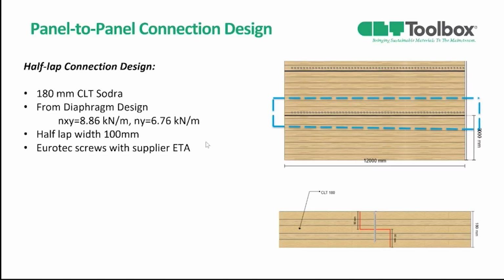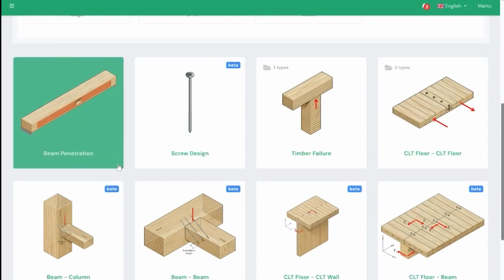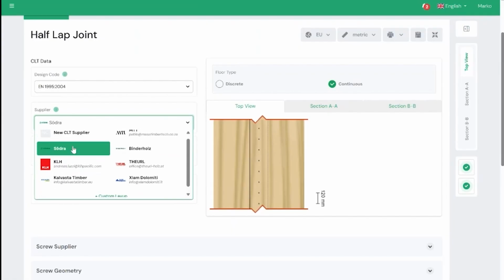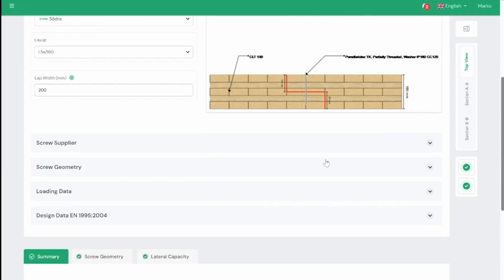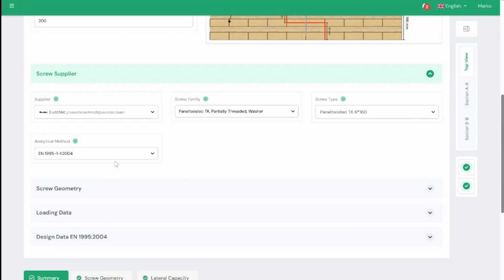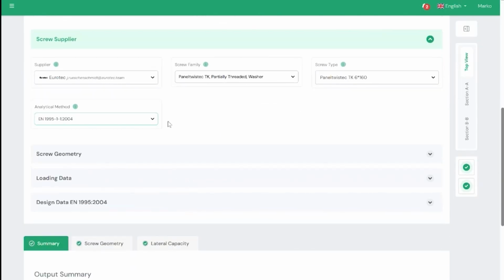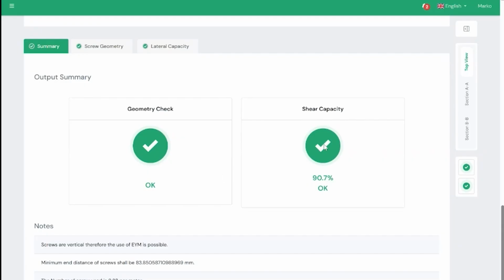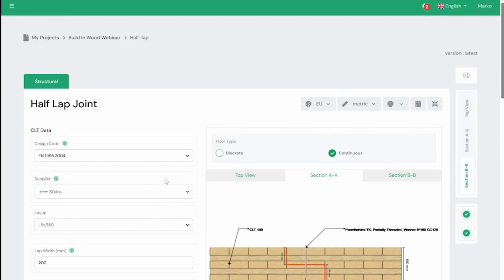Half-Lap Connection Design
Half-Lap Connection in SPEC Toolbox
Join us as we break down the Half-Lap joint design, focusing on maintaining structural continuity without external steel plates. Using the Screw Module, we walk through the auto-checking of edge distances and spacing requirements critical for these tight geometric joints.
Key Screw Benefits:
✅ High Density Spacing: Allows for tighter grouping to maximize connection capacity within the limited overlapping area.
✅ Invisible Connections: Highlights the benefit of countersunk heads and fully threaded shanks for strong, hidden connections.